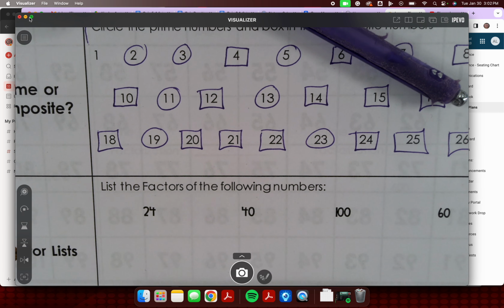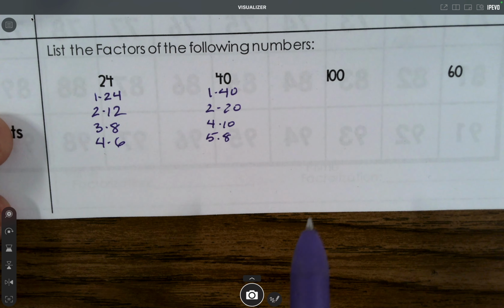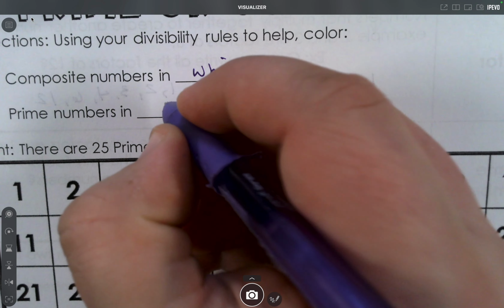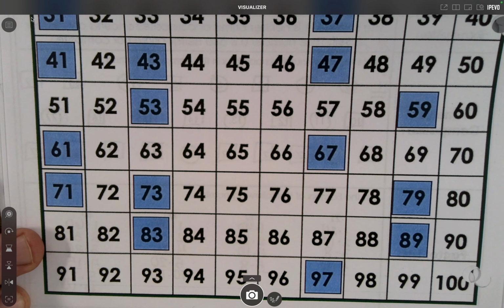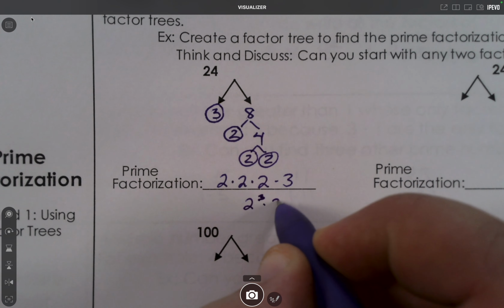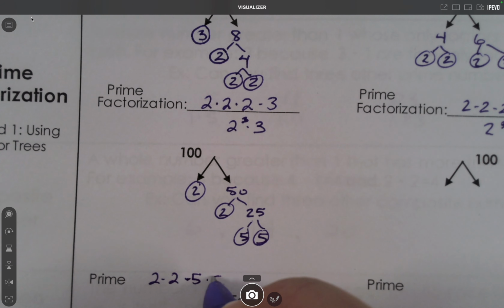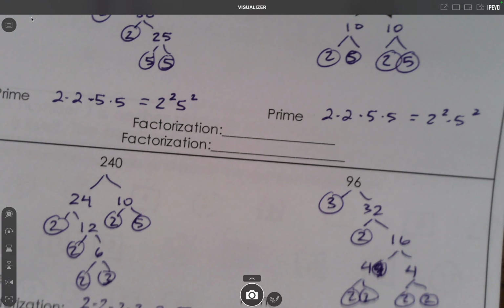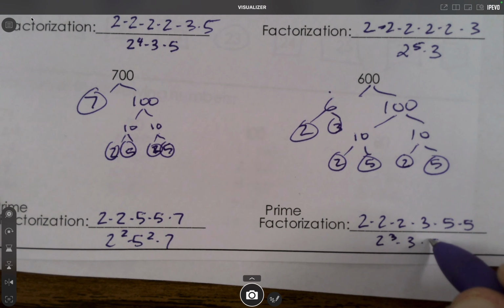Pre-Alg 9.2B Prime Composite Notes